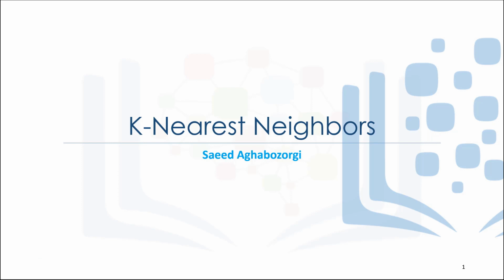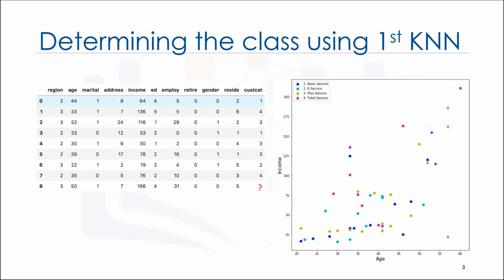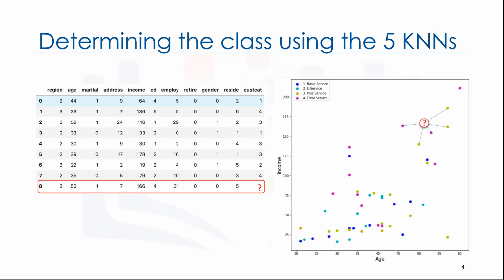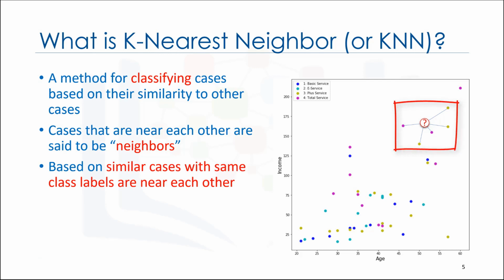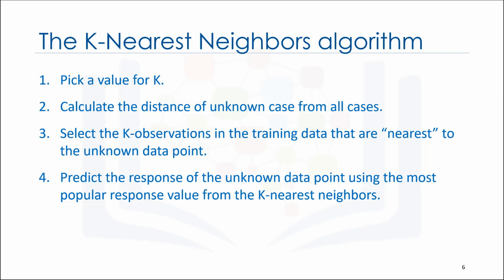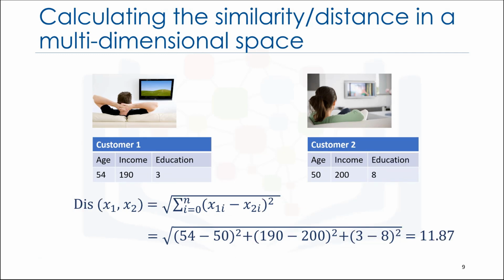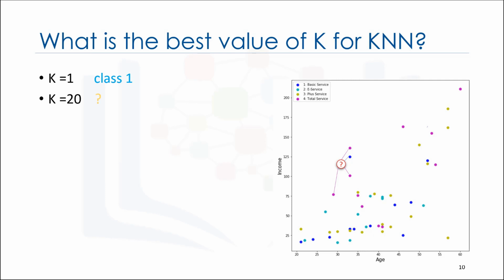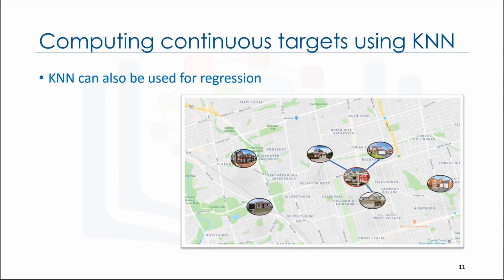3.2 K-Nearest Neighbors (9:12)